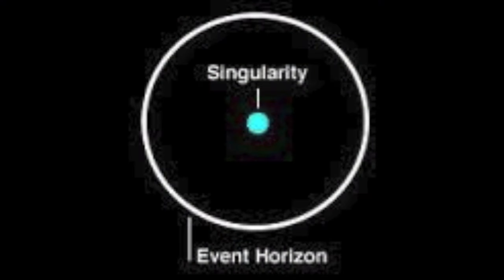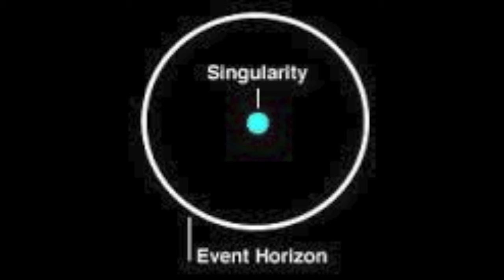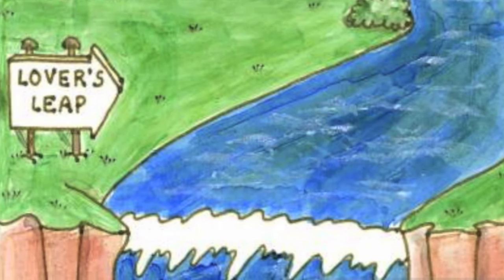Black Holes (Bonus Video)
Hey Guys!! RocketRaina here, and since I haven't really posted in a while I decided to post my black holes video (arguably my most favourite topic in astronomy) that I had to make for science!

Also, if you have any ideas or suggestions for videos that I should make or any questions for chemistry (or even science in general) let me know in the comment below or email me at: